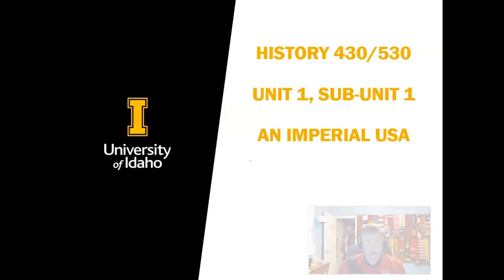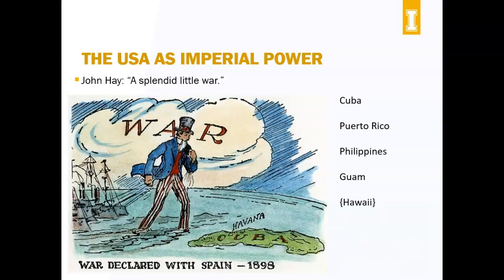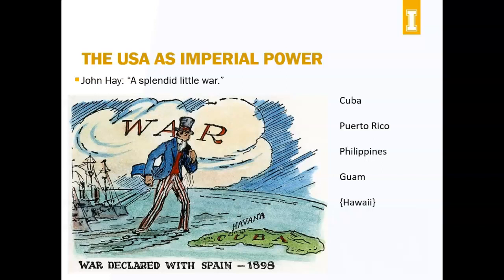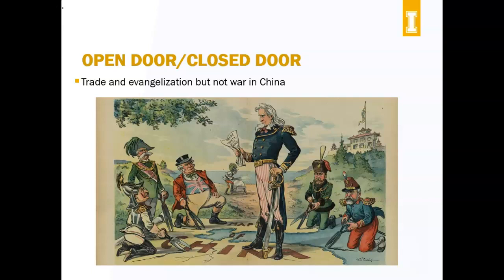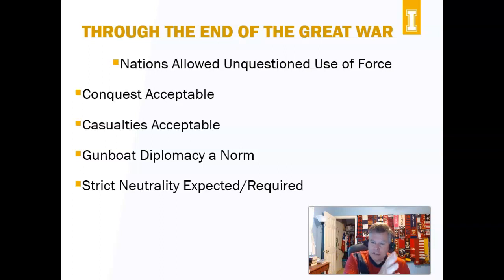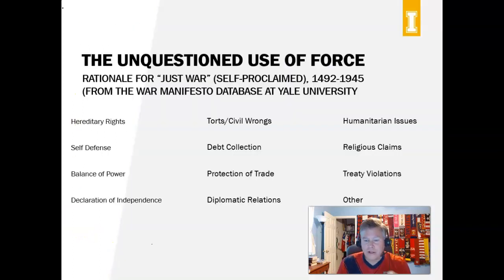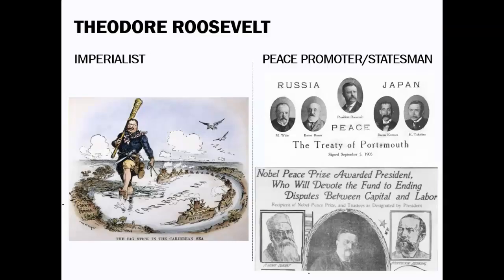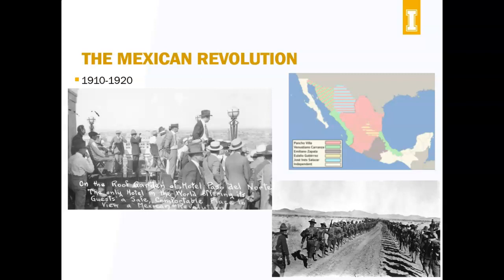430 subunit 1-1